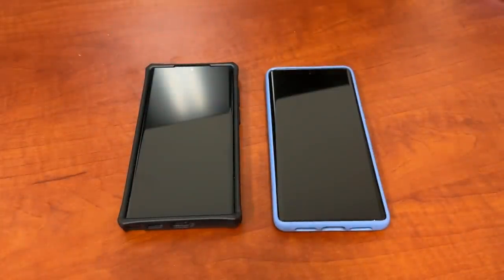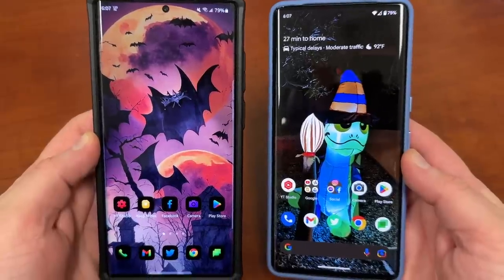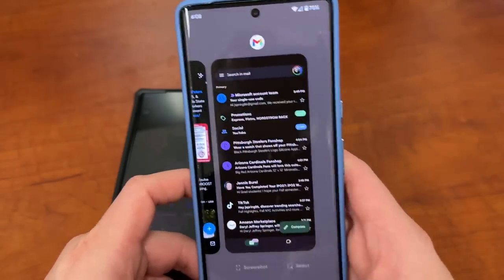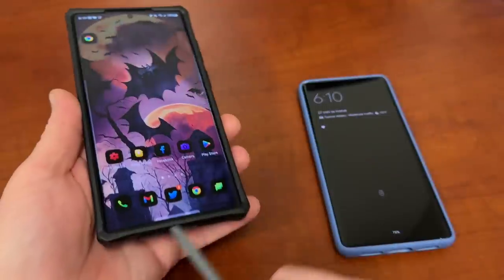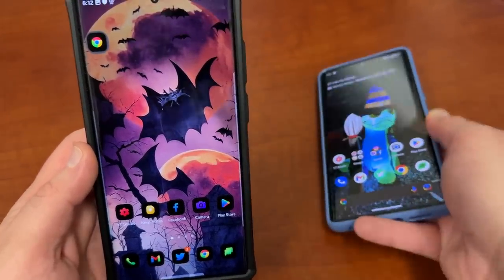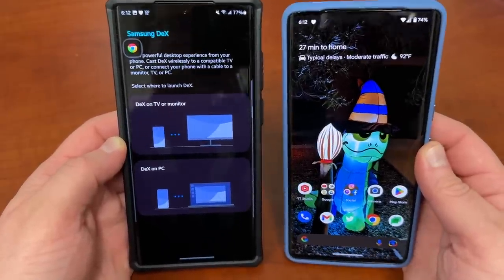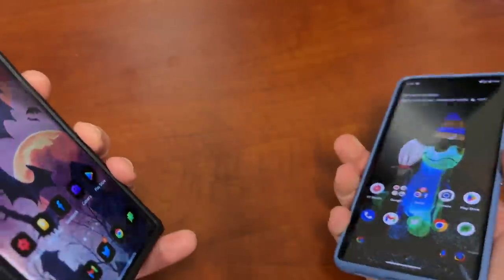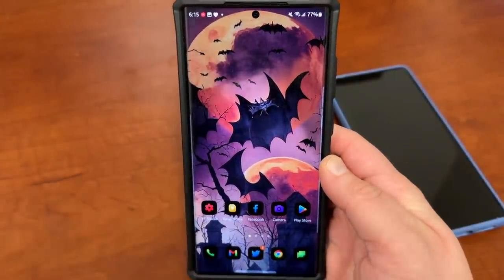5 Reasons the Samsung Galaxy S22 Ultra DESTROYS the Google Pixel 7 Pro